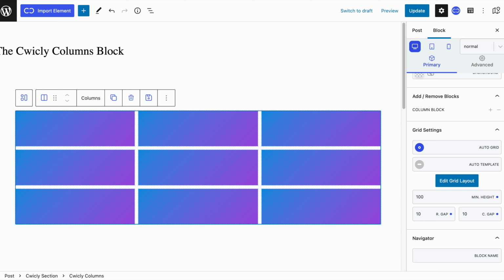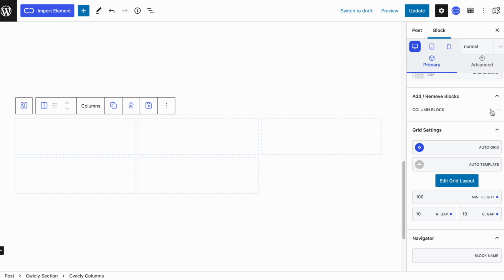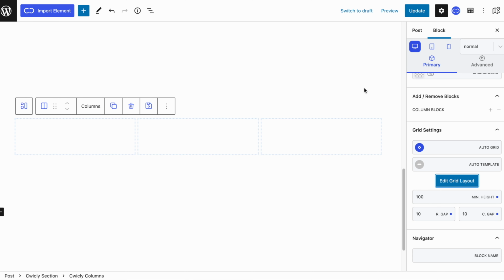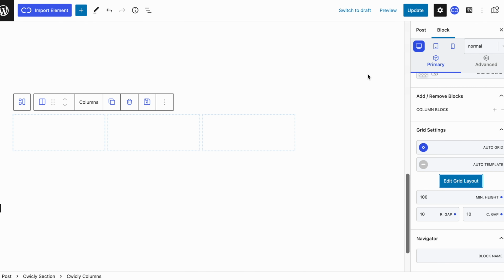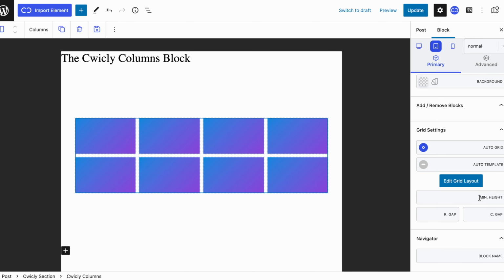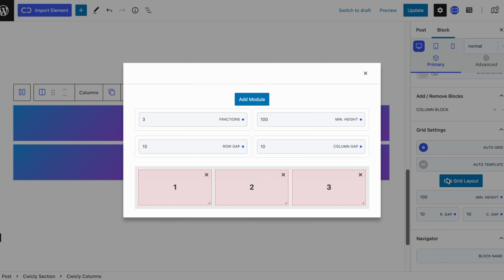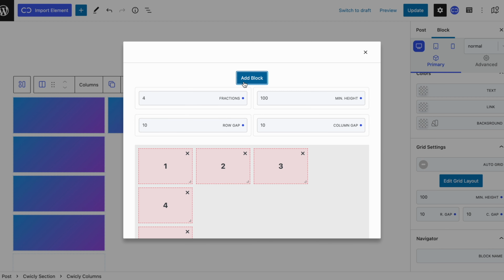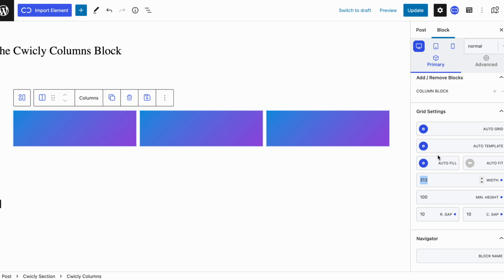Getting Started - Cwicly Columns Block - Wordpress Gutenberg (old UI)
This video is an overview of the Cwicly Columns Block within the Gutenberg Editor.

Steps in the video:
00:00 - Introduction
00:09 - Cwicly Columns Block
00:48 - Columns Block Settings
00:55 - Auto Grid Property
03:30 - Responsiveness of a Column Block Layout
04:32 - Unequal Columns Block
05:01 - Auto Grid Property Deactivated
05:51 - Auto Template Property
06:08 - Auto Fill and Auto Fit Properties
06:28 - Conclusion